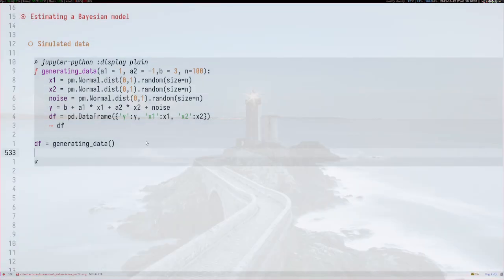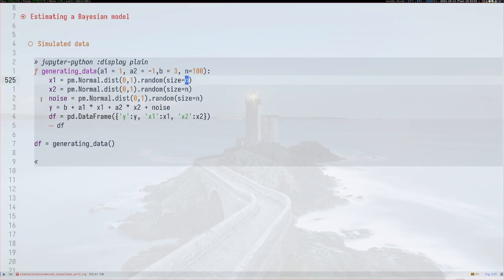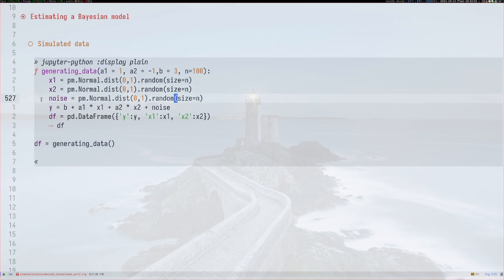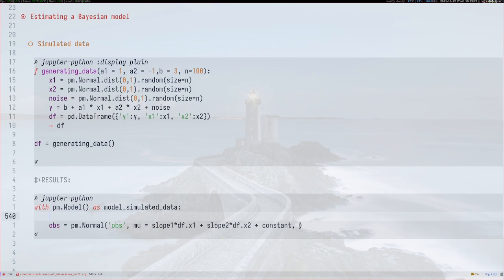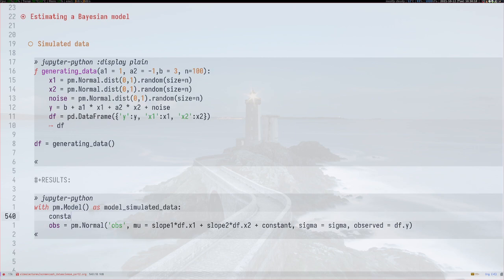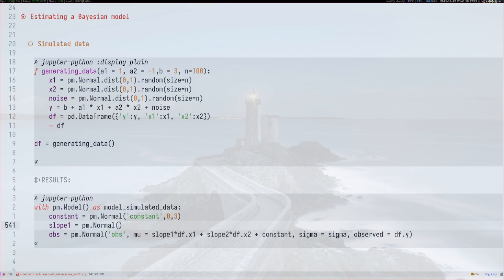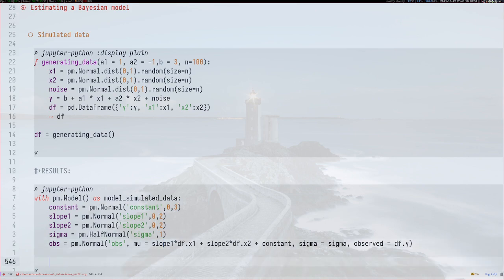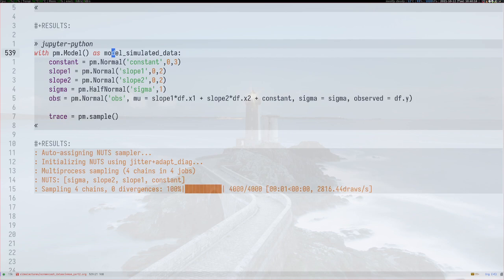estimate pymc3 model on simulated data with python and emacs